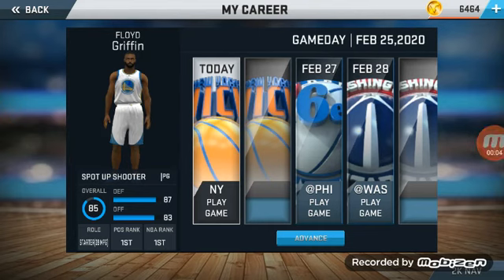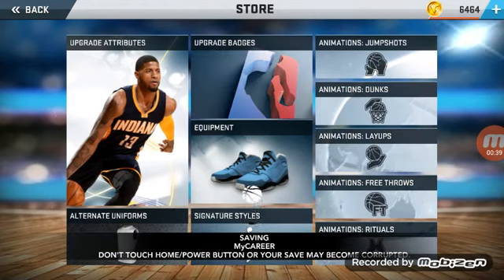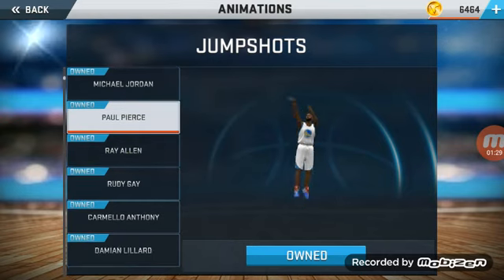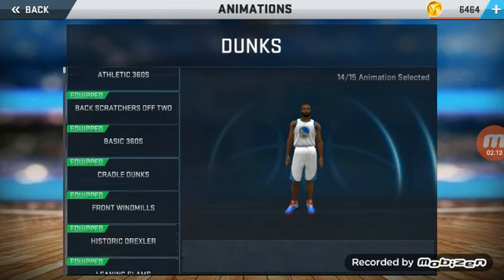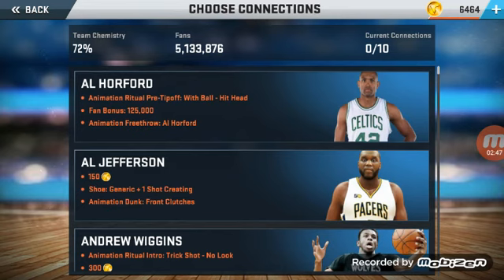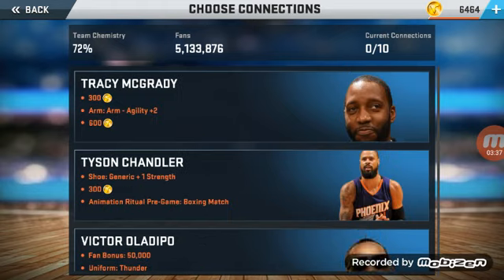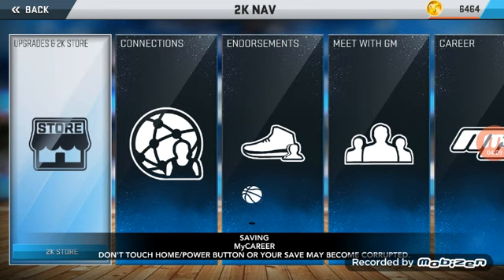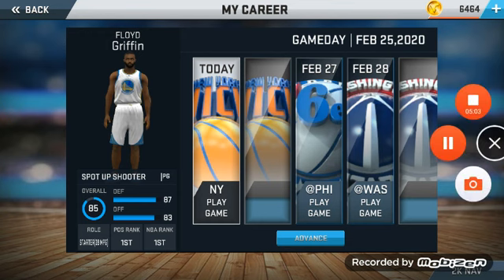NBA 2k17 mobile attribute update